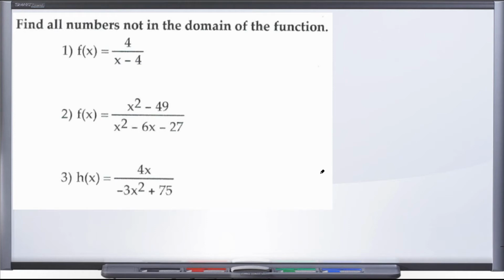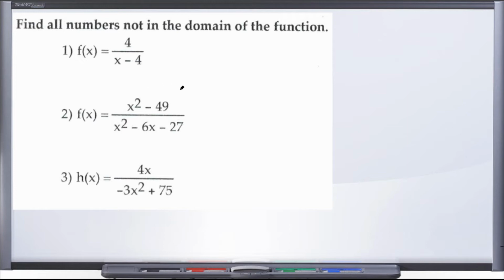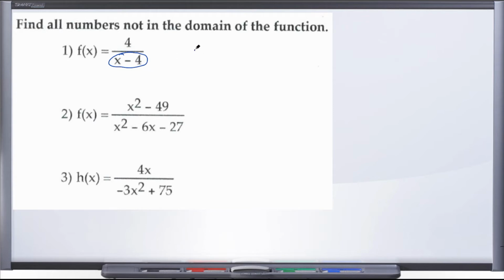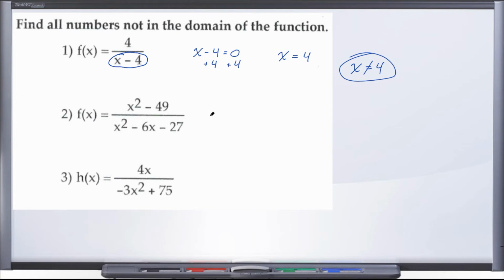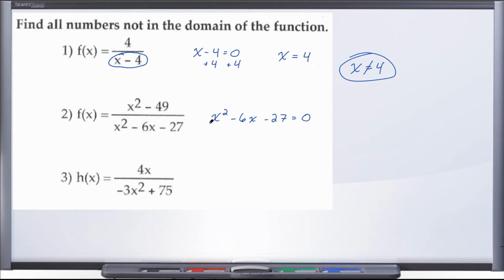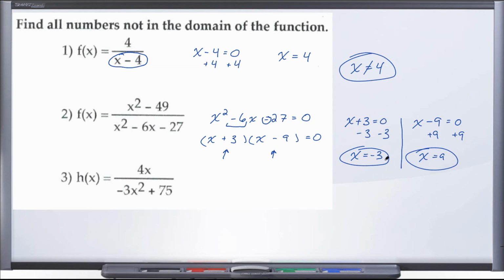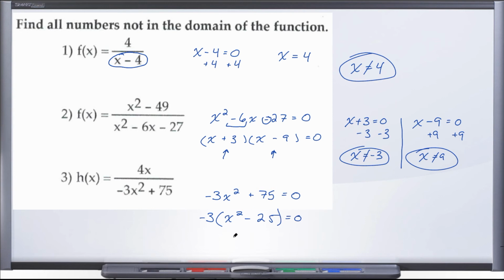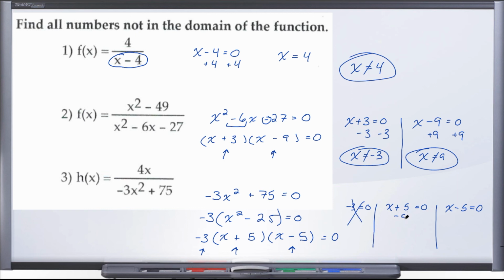Questions 1-3, Practice Test #4, MAT1033C